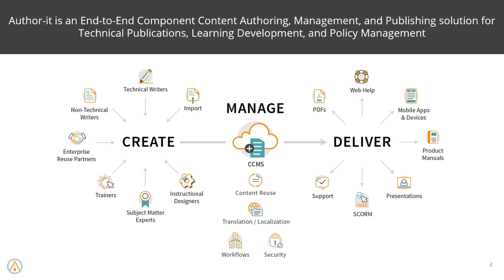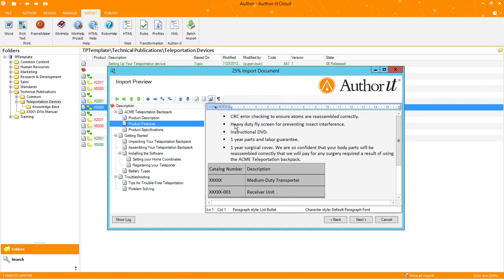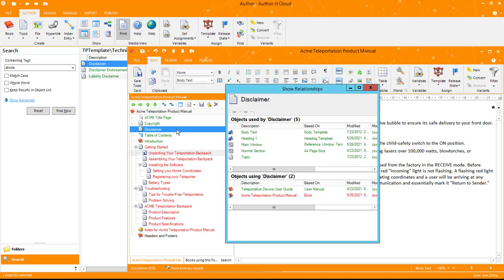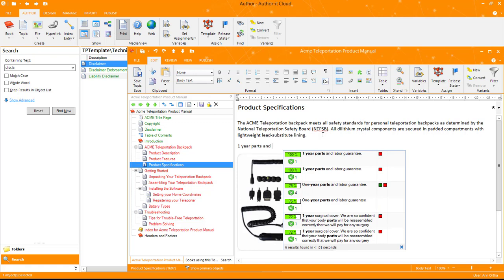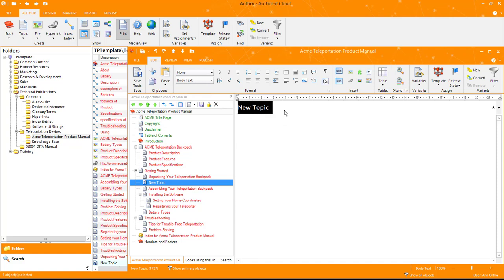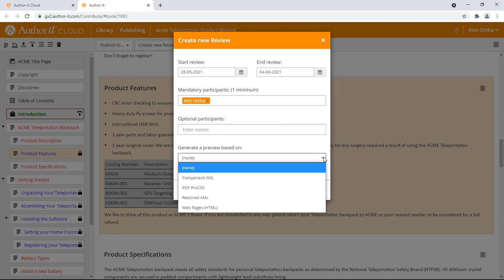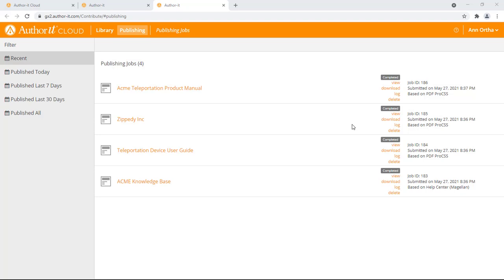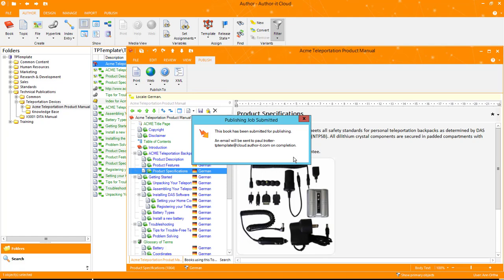Author-it Product Demo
This demo of Author-it that shows the most common features and capabilities.

Create. Collaborate. Manage. Reuse. Translate. Publish. All on one platform. Author-it is the only tool you need to deliver beautiful documentation and advanced eLearning courses to anyone, anywhere, on any device.

01:36 - IMPORT

Easily import your existing content by uploading documents, web pages, graphics and more. Author-it will automatically componentize and import your content and help get you ready for creation.

04:55 - MANAGED REUSE
10:45 - AUTOMATED REUSE (Xtend)
15:11 - CREATE CONTENT

Create new content, reuse and manage existing content in a powerful editor specifically designed for single-source authoring.

17:55 - COLLABORATE

Easily work with other non-technical writers and collaborators using a lightweight web-based editor. Collaborators can contribute simply and safely without damaging your content.

19:20 - REVIEW

Simultaneously review, accept or reject content changes, approve documents and track changes within your team.

22:02 - PUBLISH

Create and configure publishing profiles, easily publish books to print, HTML5 help, web and mobile outputs automatically and track your progress.

24:20 - TRANSLATE and LOCALIZATION

The Localize module automatically determines what content needs changing, packs it up, sends it to your Language Service Provider (LSP), and re-introduces translated content back into the Component Content Management System (CCMS).